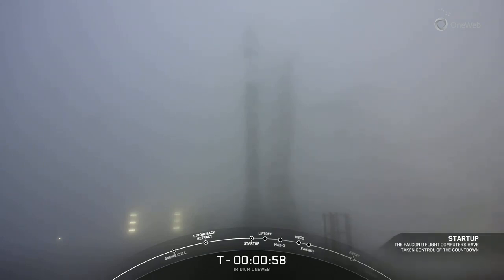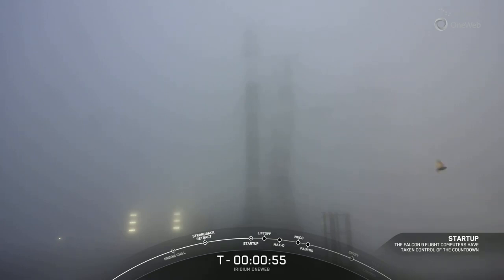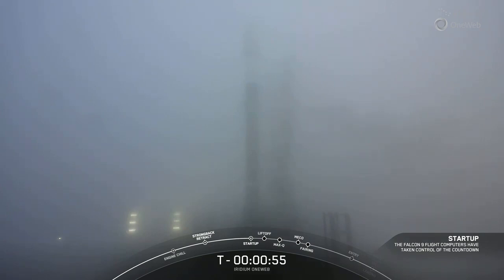SpaceX aborts launch attempt of 21 Iridium and OneWeb satellites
The launch of a SpaceX Falcon 9 rocket carrying 21 satellites for the companies Iridium and OneWeb was aborted at Vandenberg Space Force Base in California on May 19, 2023 at T-55 seconds.

Credit: SpaceX